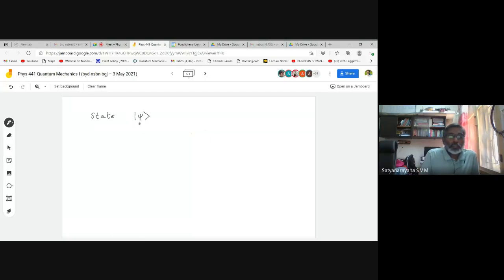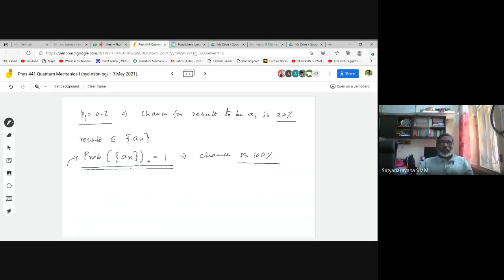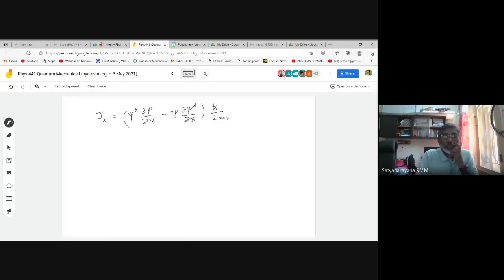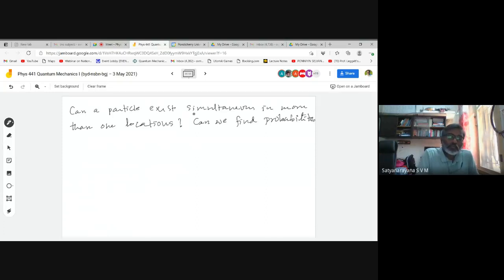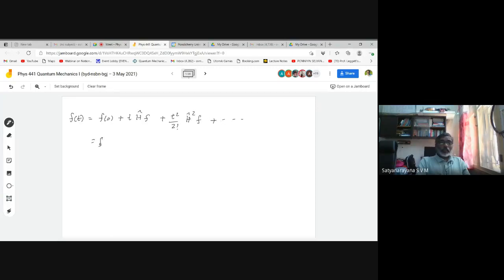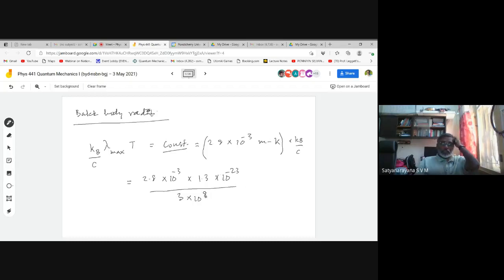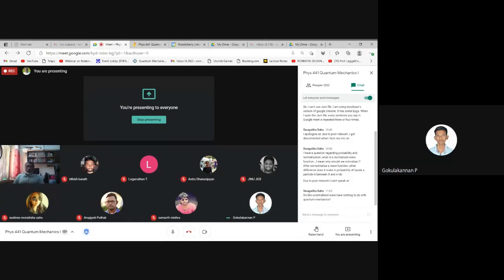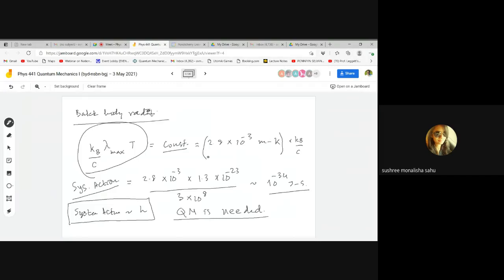Quantum Mechanics I | Lecture 10 | Jam board interaction